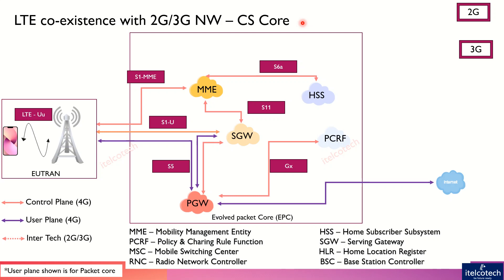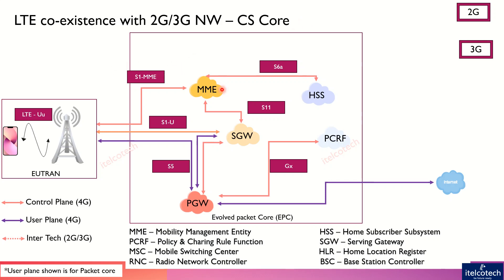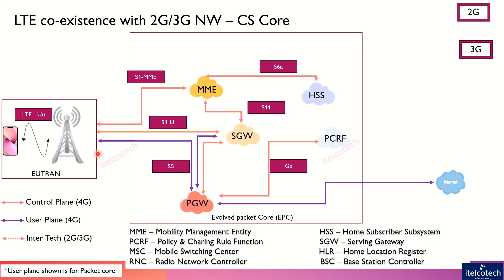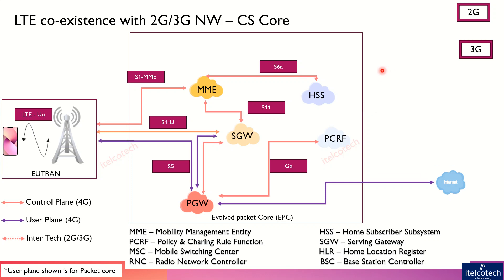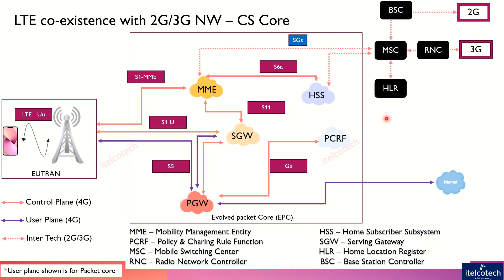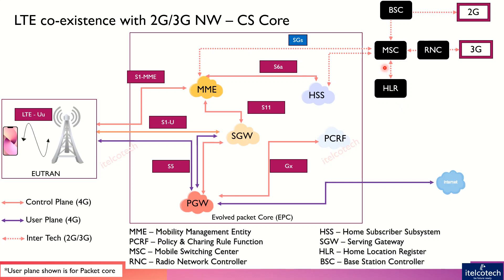CSFB : LTE EPC co-existence with 2G/3G CS Core for voice service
In LTE, voice services can be provided either by fallback to legacy 2G/3G CS core network or by having IP Multimedia Subsystem (IMS).

In first case of circuit switch fallback (CSFB), few nodes of 4G EPC (Mobility Management Entity & Home Subscriber Subsystem) needs to connect with the 2G/3G core node (Mobile Switching Center)  to provide voice services. Co-existence of these two core networks of LTE & legacy network is depicted here.
To learn more about the voices services on LTE, refer to the complete course on 4G